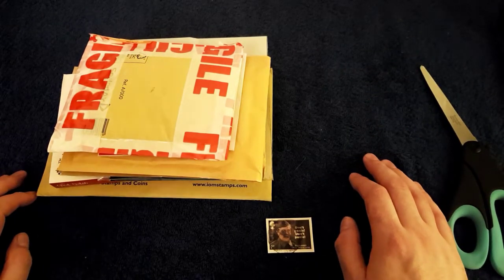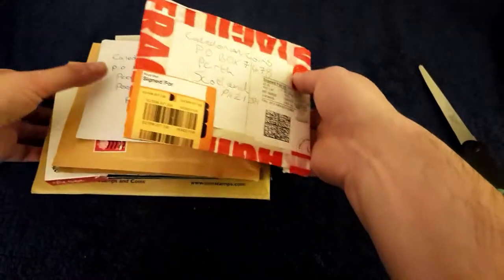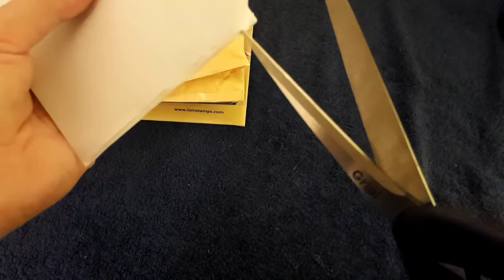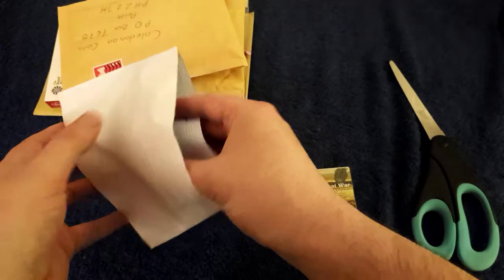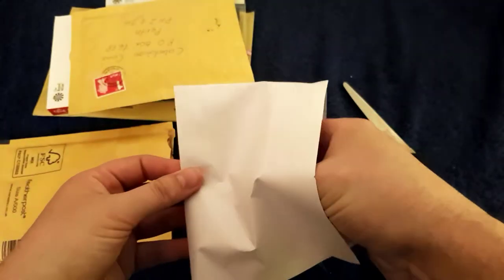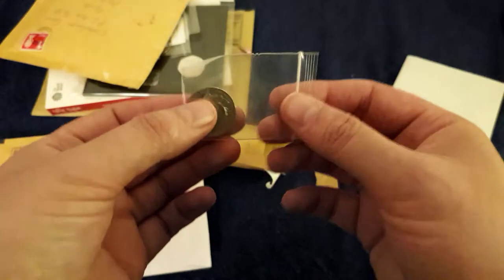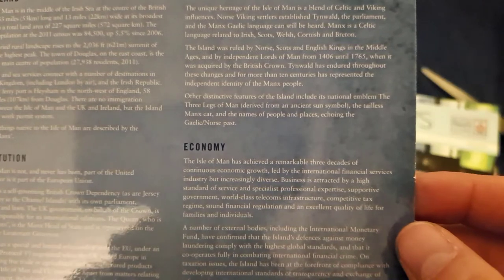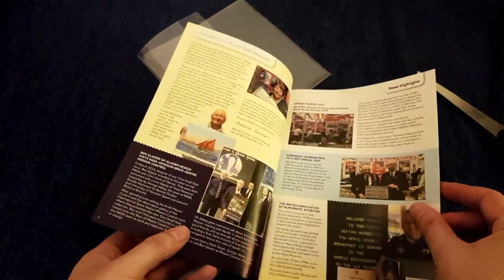P.O. Box #5 and a future prize giveaway news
Today I talk about a future prize giveaway, I open up a couple of trades, a couple of eBay purchases and a nice new coin set from the Isle of Man.

Caledonian Coins
Perth
PH2 1JH